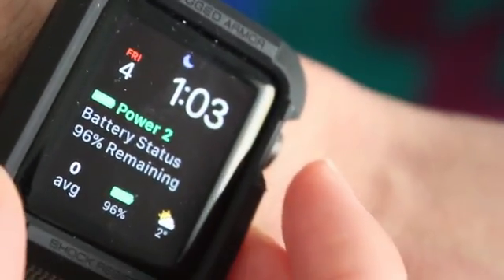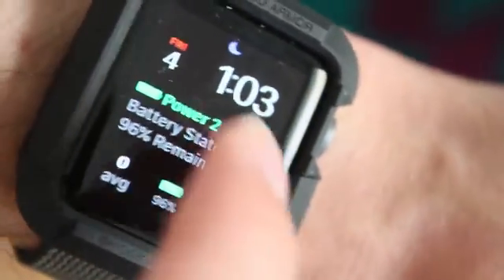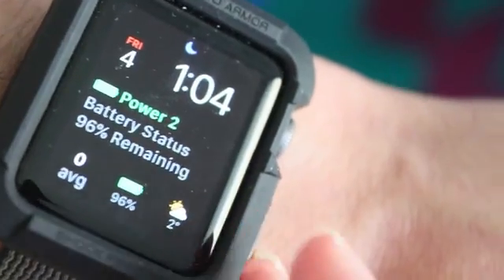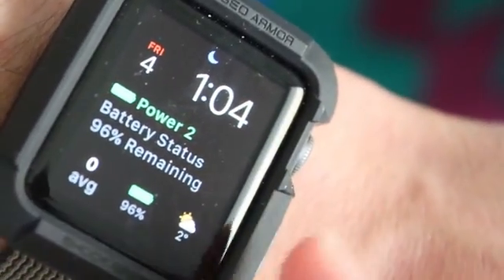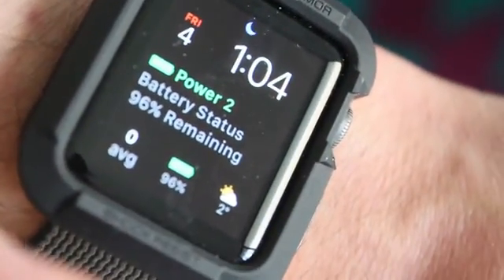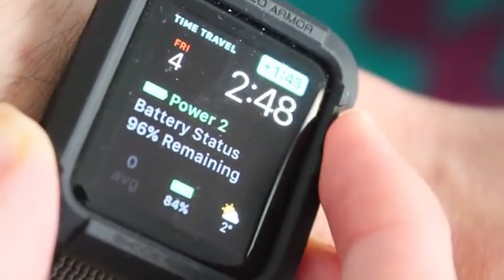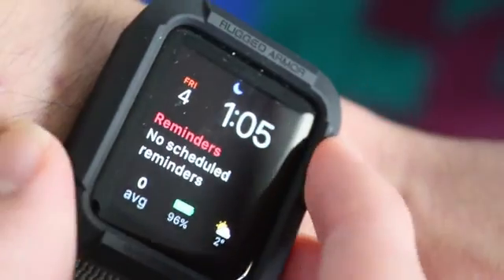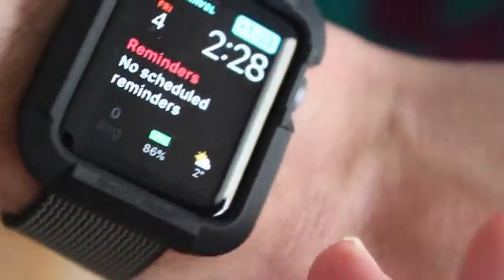Check Your iPhone Battery Life From Your Apple Watch!